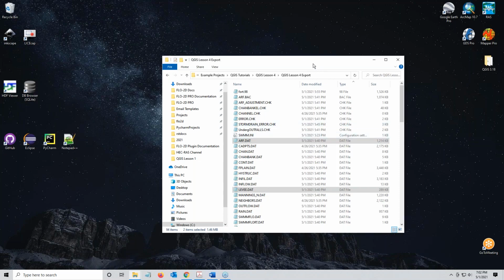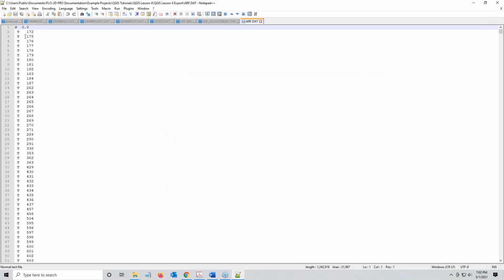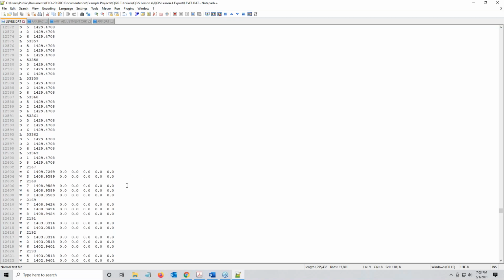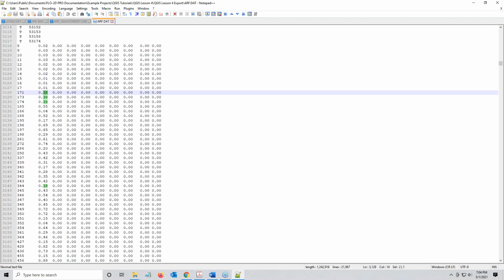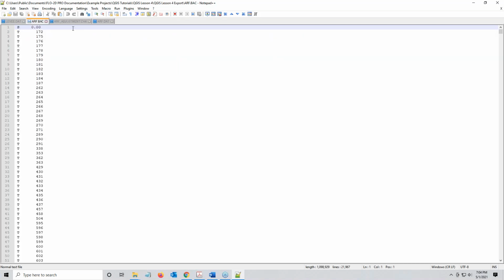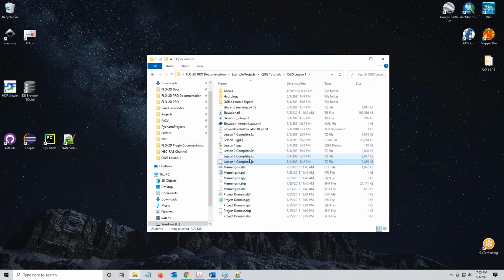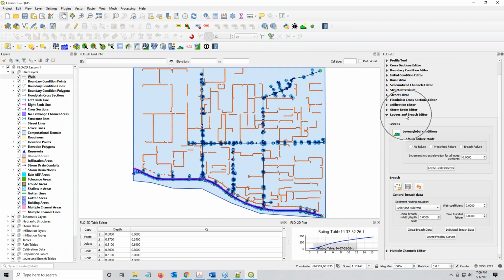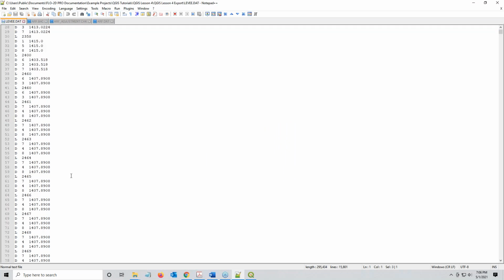QGIS Lesson 4 Data Files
Review of the data files created during QGIS Lesson 4 Tutorial.